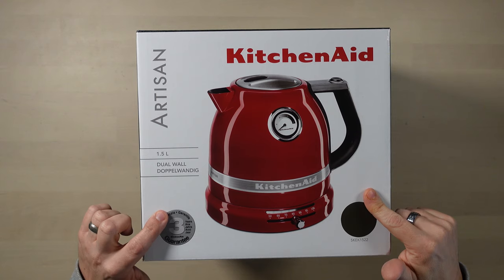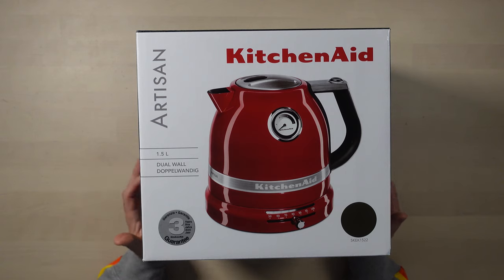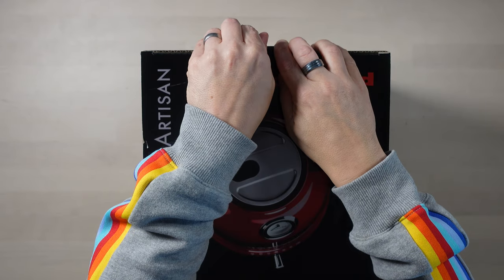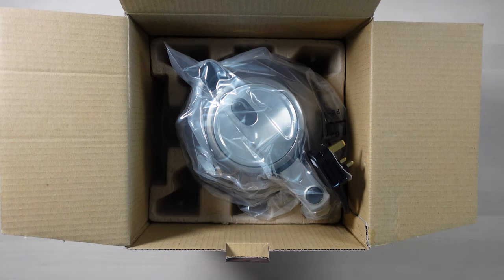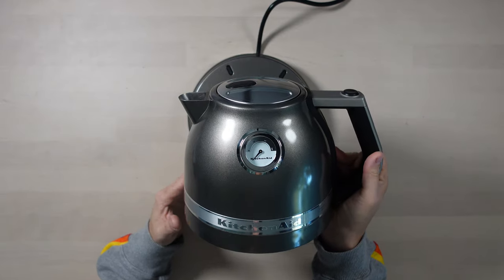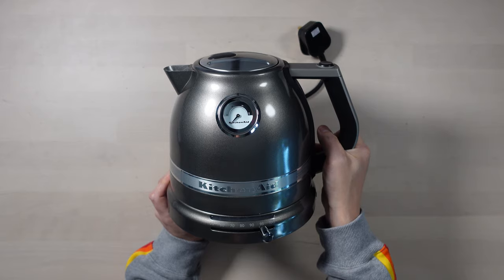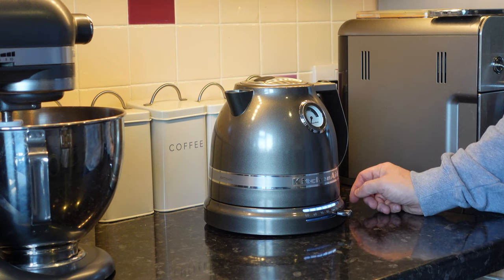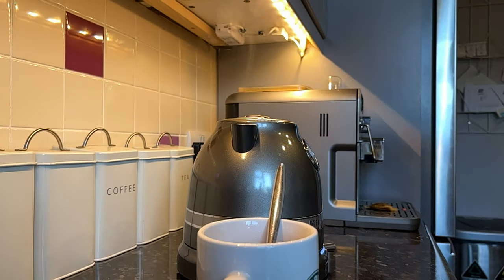This Kettle is EXPENSIVE! - Looking at the Kitchen Aid Artisan Kettle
Can an expensive kettle make a better brew? Well I thought I'd investigate..

In today's video I'm looking at the Kitchen Aid Artisan Kettle - It comes in a range of lovely colours (red aside) and this is the Medallion Silver version.

I really hope you like the makeover the videos have had, there's a LOT more coming...